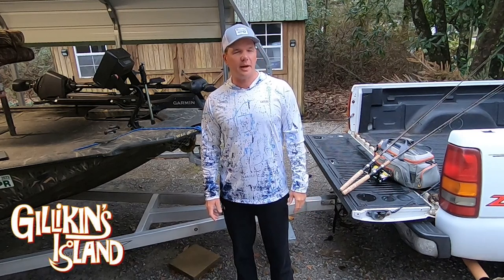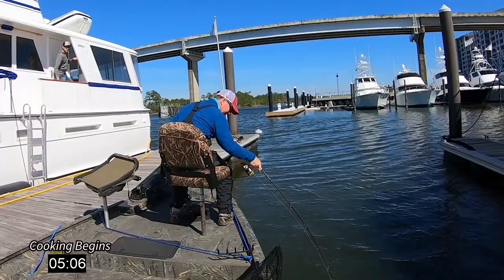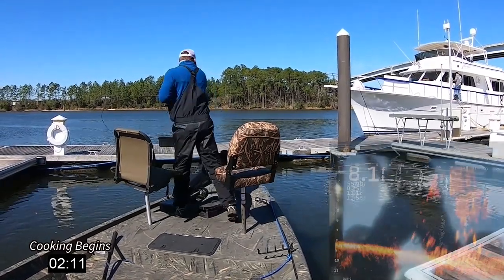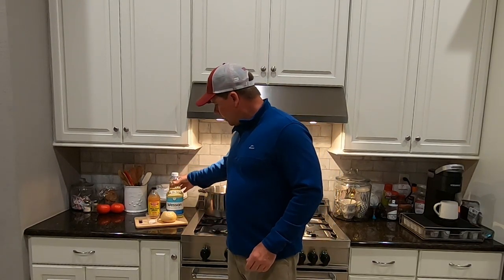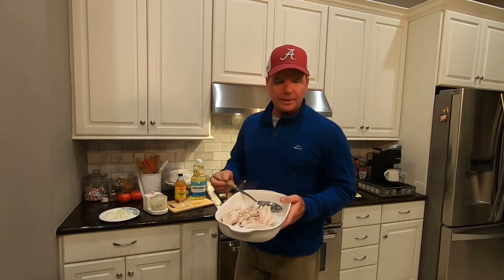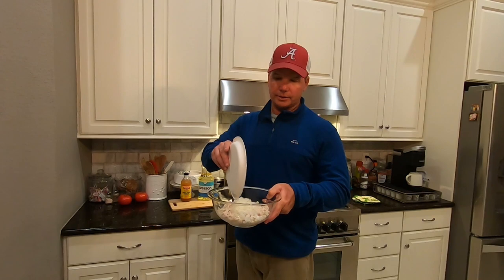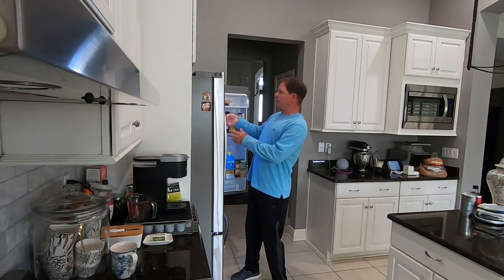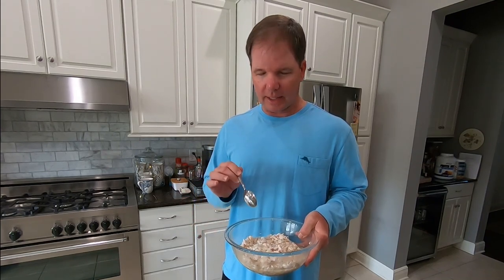Sheepshead "Catch & Cook". West Indies Salad you can make with ANY fish!!!!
In this video I’m making a West Indies Salad. This dish was created by Bill Bayley in Mobile, Alabama back in 1947. First, I have to catch a couple of fish. His recipe calls for crab meat. I’m going to use sheepshead, but you can use bass, catfish, crappie or any fish with white meat.

Today’s Tackle
Electronics
Garmin GPSMAP 1222
Garmin Panoptix Livescope (black box)
Garmin Force Trolling Motor
Anchor
Power Pole Drift Paddles
Power Pole Sportsman 10ft Black
Camera
GoPro Hero 7 Black
Rod & Reel
Penn Battle II BTLII4000 Spinning Reels
Falcon Rods Coastal Spinning Rod

00:00 Introduction
00:43 Catching Sheepshead
03:14 Cooking
06:50 Taste Test